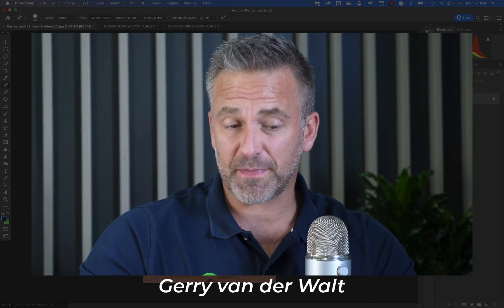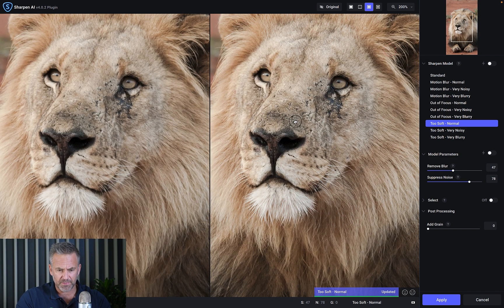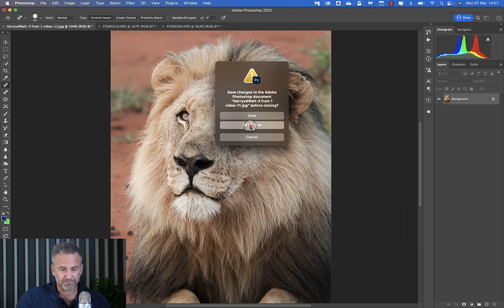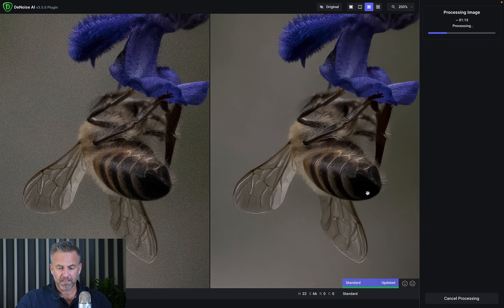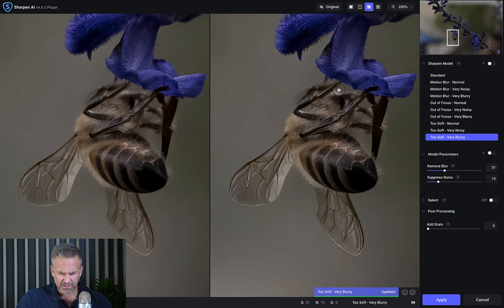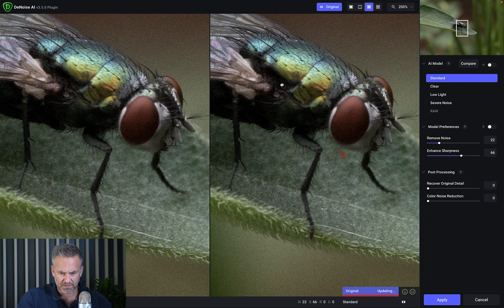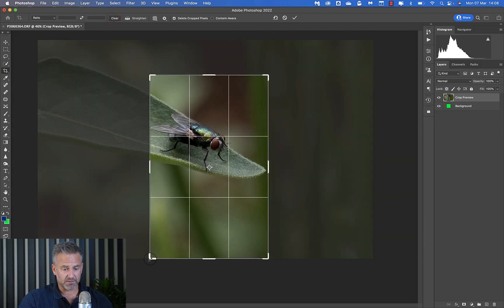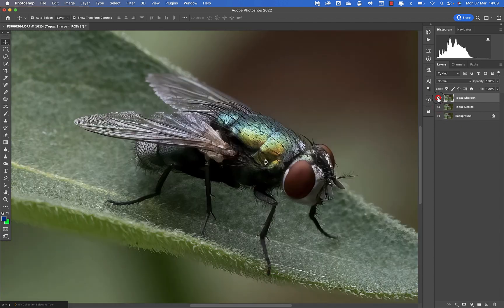Topaz Tutorial - An intro to Denoise AI and Sharpen AI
An intro to Denoise AI and Sharpen AI - a Topaz tutorial

About Wild Eye

Wild Eye was established in 2012 by Jono Buffey, Gerry van der Walt and Andrew Beck who set out to refresh the photographic travel and private guiding industries by focusing on providing a professional service that is fun and relaxed while providing guests with amazing travel experiences and world class service.

From humble beginnings we have grown not only our service levels and destination offerings; we have also created a platform for qualified and experienced guides to continue growing their brand in the photographic, safari and travel industries.

The Wild Eye team has grown dramatically and is now made up of 9 full-time expedition and tour leaders, full logistics and safari operations teams in both our Johannesburg and Nairobi offices as well as our very own authentic piece of Africa - the Wild Eye Mara Camp.

Our aim is to continue to build the best and most dynamic photographic travel company in the world while continuing to change the way our clients see the world!